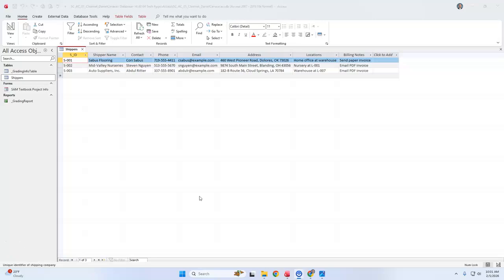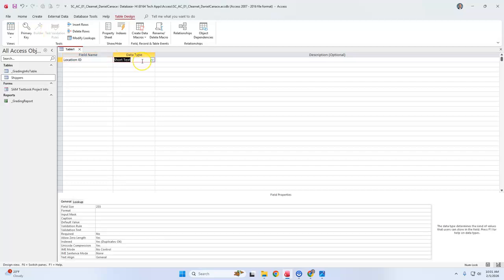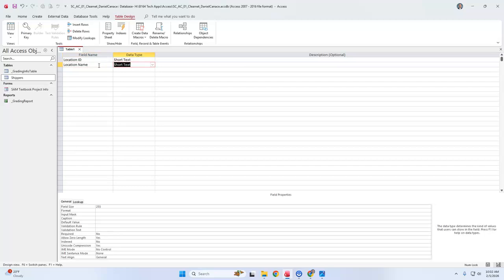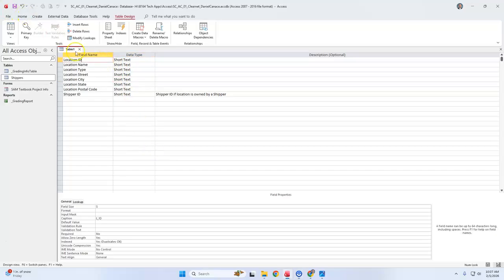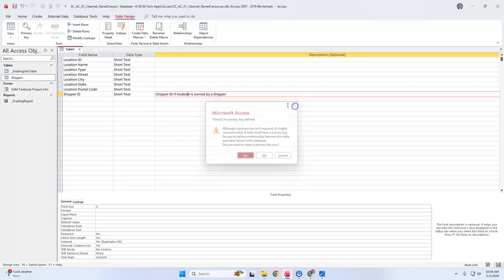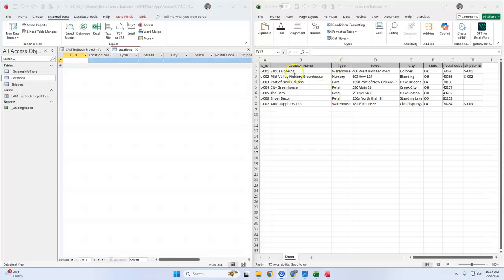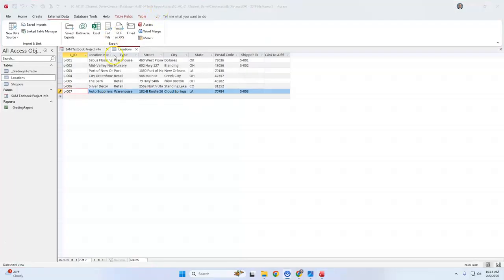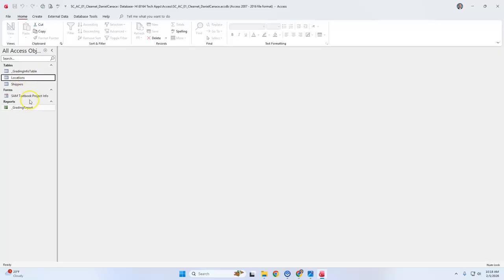Access M1 Part 4